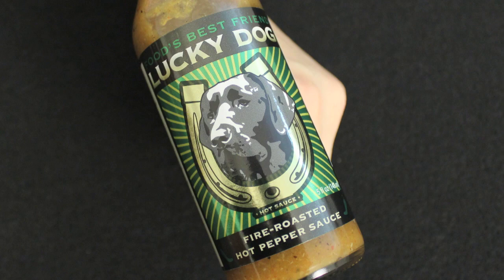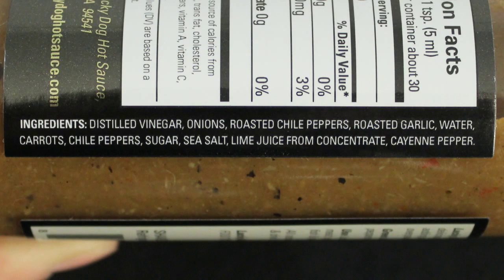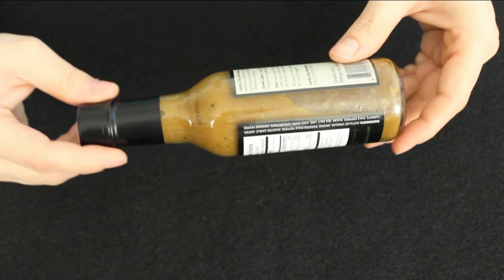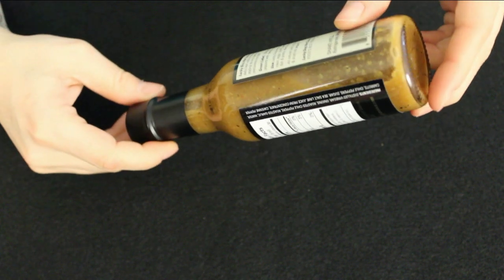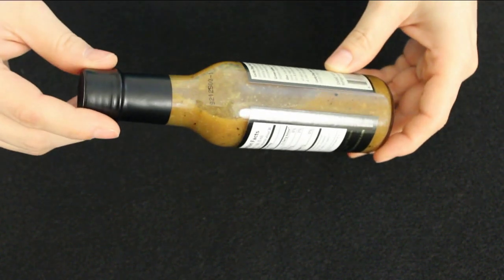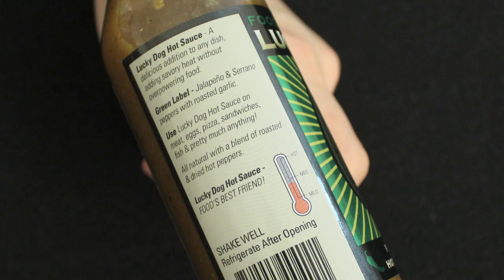REVIEW - Lucky Dog Hot Sauce's Green Label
John & Julia filmed their first ever Lucky Dog Hot Sauce review, and they started off at the milder end with the Green Label.  This sauce packed plenty of flavor, with not a lot of heat.  Review filmed on January 8th, 2013.

HEAT LEVEL: 5
FLAVOR BY ITSELF: 8.5
AROMA BY ITSELF: 8.5
FLAVOR ON FOOD: 9
AROMA ON FOOD: 9